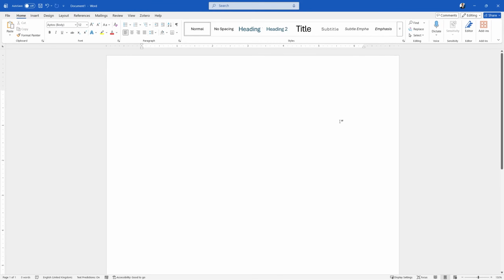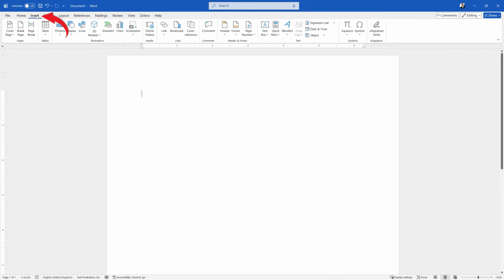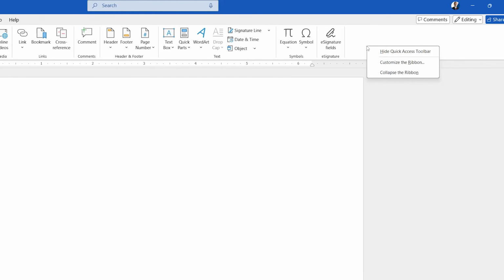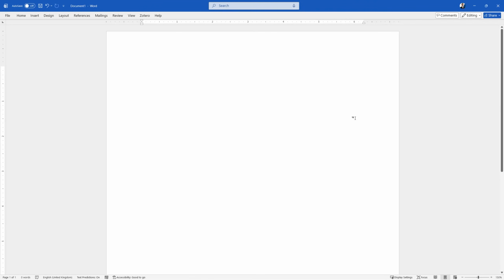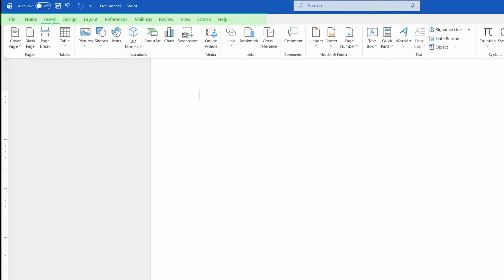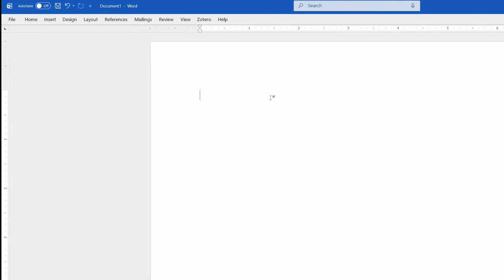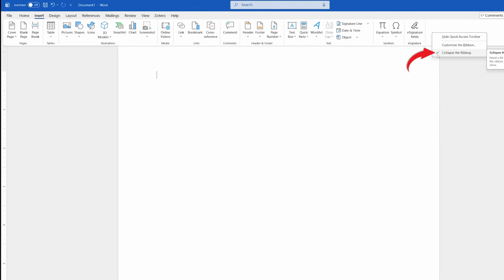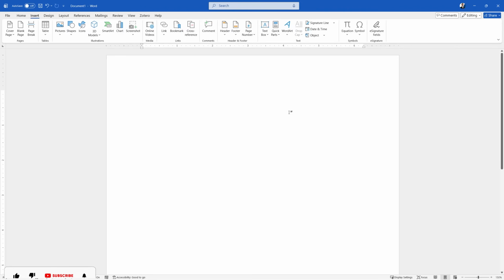How to Show or Hide the Ribbon in MS Word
Learn how to show or hide the ribbon bar in MS Word — including the fastest keyboard shortcut to toggle it on and off instantly.

⏱️ TIMESTAMPS
0:00 Introduction
0:10 What is the ribbon in Word?
0:20 Hide the ribbon — right-click method
0:33 Hide the ribbon — Ctrl F1 shortcut
0:37 Show the ribbon temporarily
0:54 Show the ribbon permanently
1:04 Fastest method recap — Ctrl F1

📖 YOU'LL LEARN
✔ What the ribbon is and how it works in MS Word
✔ Two ways to hide the ribbon to get more screen space
✔ How to show the ribbon permanently using the right-click method

— Ribbon has disappeared and you don't know how to get it back
— Ribbon keeps hiding every time you click away
— Need more screen space while working on a document